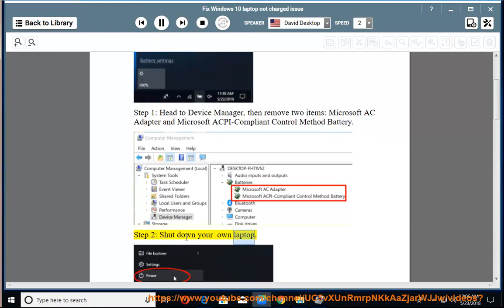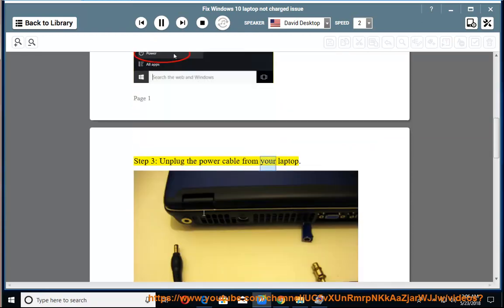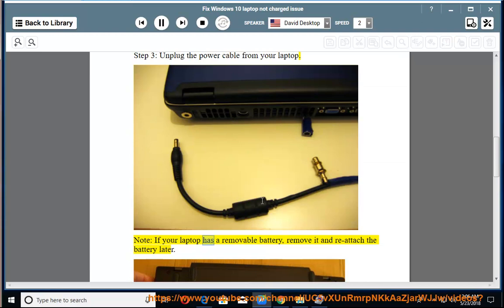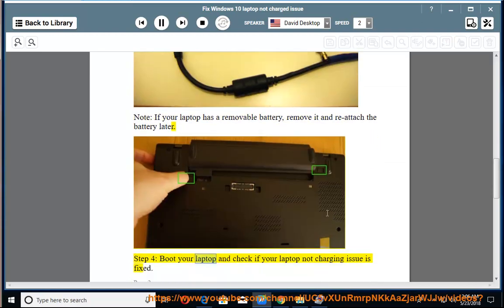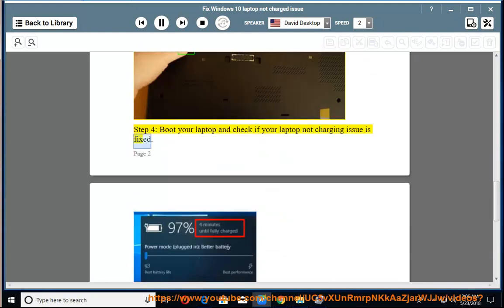Fix Windows 10 laptop not charging issue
Here's how to Fix Windows 10 laptop not charging problem. Learn more?

Stop Office 365 Ads in Windows 10